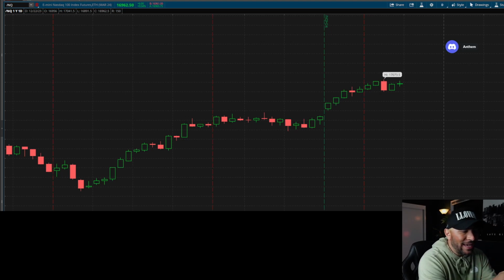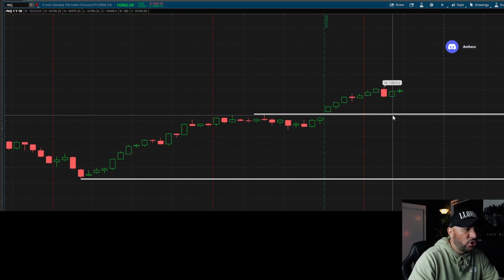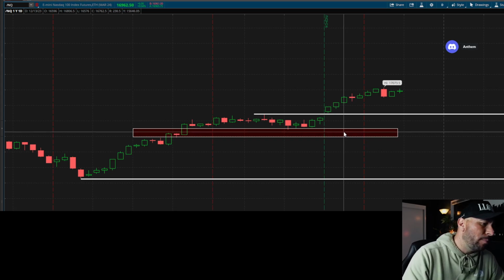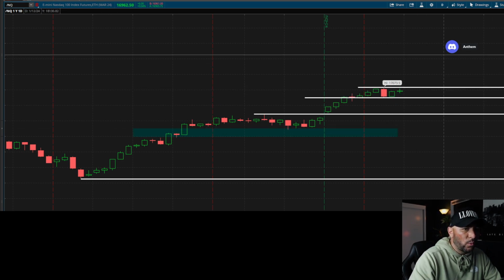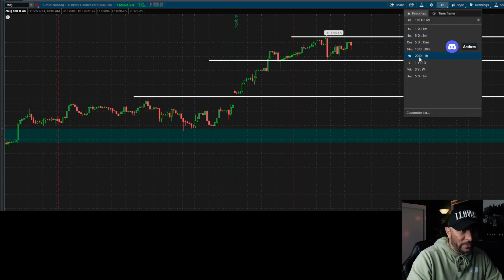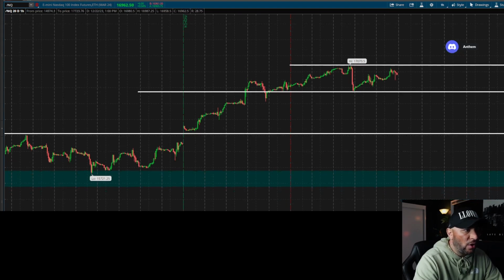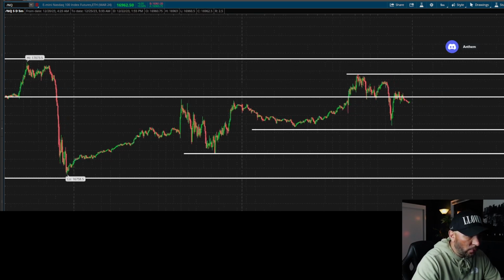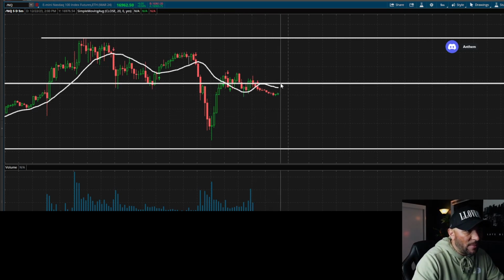HOW TO CREATE SUPPLY AND DEMAND ZONES FOR FUTURES TRADING